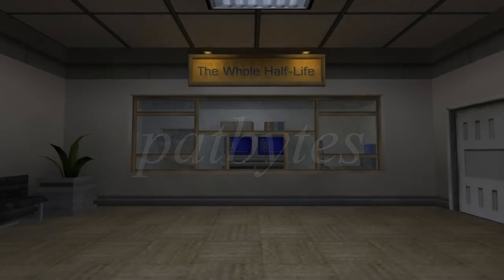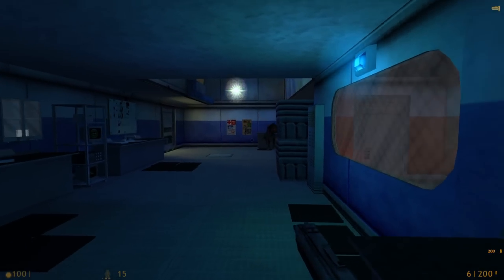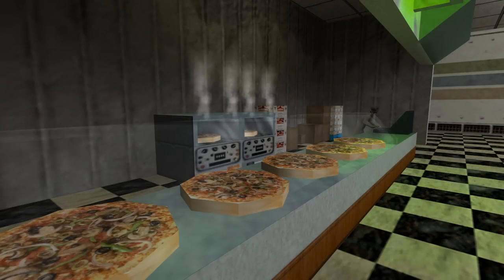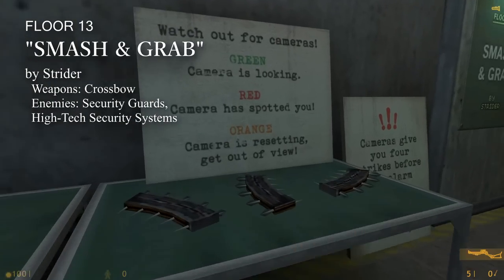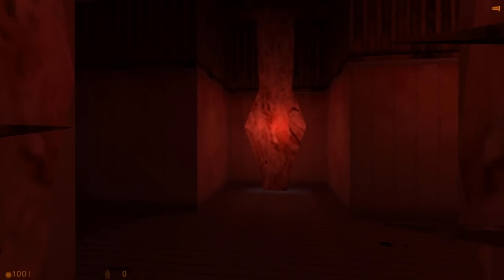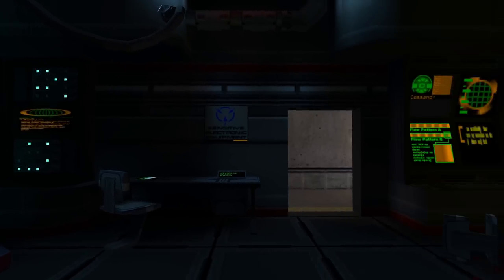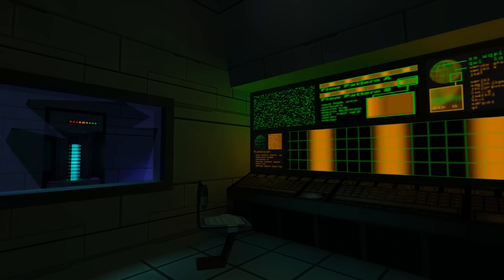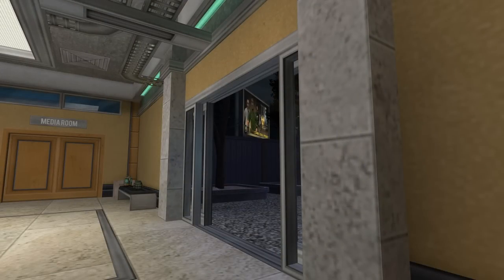Going Down The Whole Half-Life Tower 2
Twenty-six levels, a global development team, and a few status reports. Hopefully this has been worth the wait.

Chapters:
00:00 - Intro
01:21 - Stats
02:39 - Floor R: Warm Welcome (Strider et al)
05:00 - Floor 23: Pest Control (JamaicanDave)
06:07 - Floor 22: Phantom Lab (Dolmo)
09:10 - Floor 21: The Tomb (Ogdred & Windawz)
10:27 - Floor 20: Cargo Specimen 798 (PsyWarVeteran)
12:38 - Floor 19: Food Court (TruckStopSantaClaus)
13:48 - Floor 18: Half-Pint (MrFloyd)
15:54 - Floor 17: Memories (ZikShadow)
18:20 - Floor 16: Orange Corp. (Dr. Orange)
20:19 - Floor 15: Tele Office (RollingBarrel)
22:04 - Floor 14: Training Course (SpikeHunter)
24:09 - Floor 13: Smash & Grab (Strider)
25:15 - Floor 12: Saviour? (JamaicanDave)
26:50 - Floor 11: Xen Garden (Strider)
27:42 - Floor 10: Apartments (Dr. Orange)
28:49 - Floor 09: Not Much of a Turnabout (Penguinboy)
30:30 - Floor 08: Headley & Crabb: Solicitors (Urby)
32:07 - Floor 07: Darkwoods Penitentiary (PsyWarVeteran)
33:33 - Floor 06: Flippant (2MuchVideoGames)
34:36 - Floor 05: Von Braun (Ogdred)
37:24 - Floor 04: Cupid's Queue (Lukkasz323)
38:36 - Floor 03: Trial by Fire (PsyWarVeteran)
40:26 - Floor 02: Hard Inferno (Zoony)
43:07 - Floor 01: Repechage (Unq)
47:11 - Floor G: All Foyered Up (Strider et al)
49:24 - Sub-Basement: Cenodrome XL (Unq)
51:53 - Closing Thoughts

Presented without background music due to the range and scope of the mod itself. Supply your own if you wish!